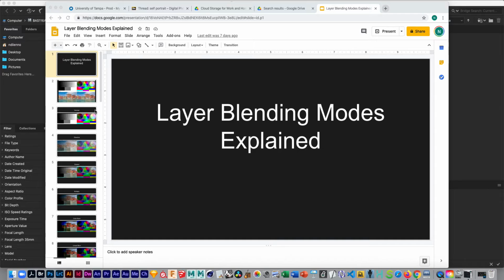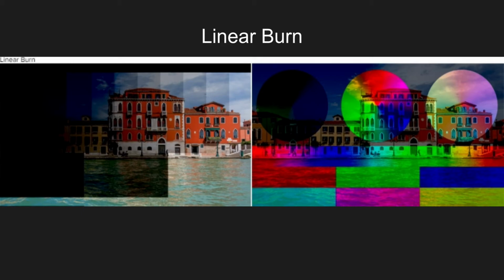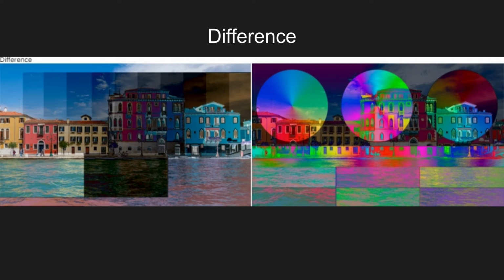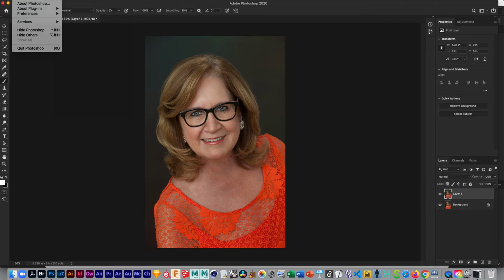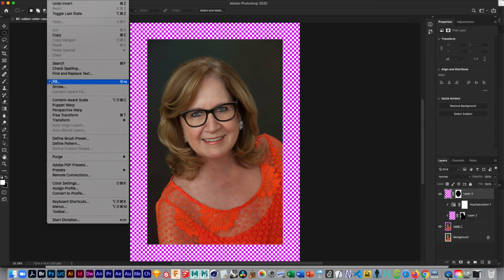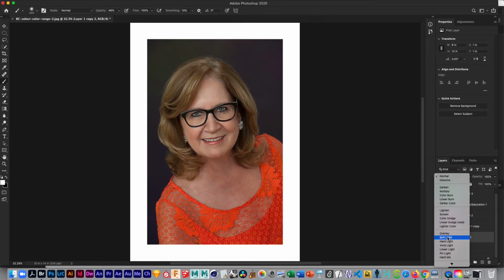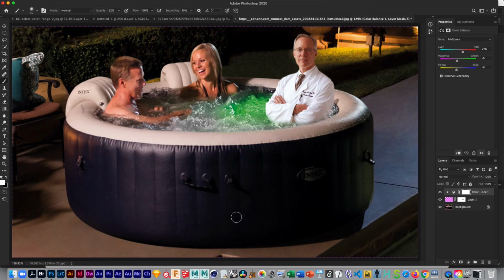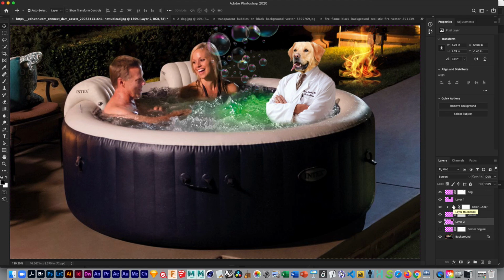October 20th Tutorial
This video discusses layer blending modes in depth. This also reviews image / canvas resizing, and some basic composite techniques. This also discusses the class exercise I am asking of you for this week.